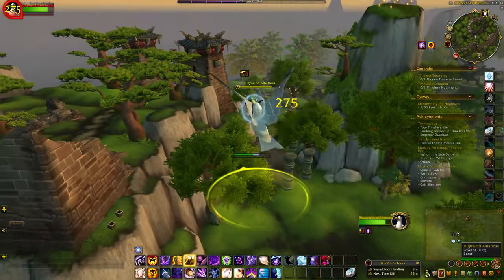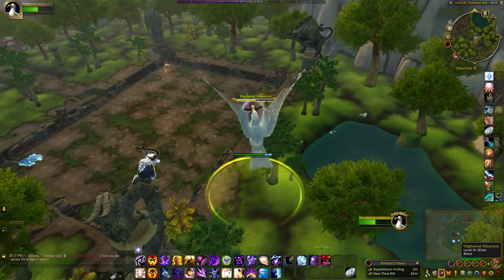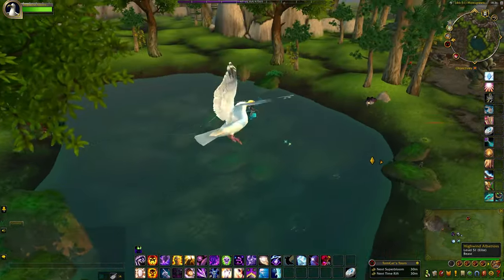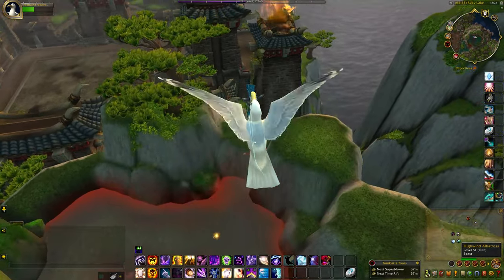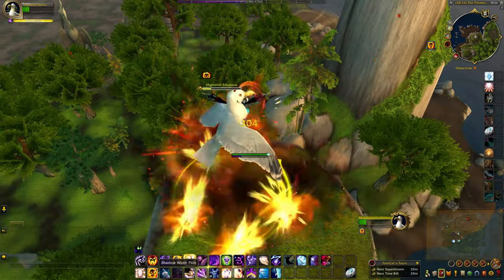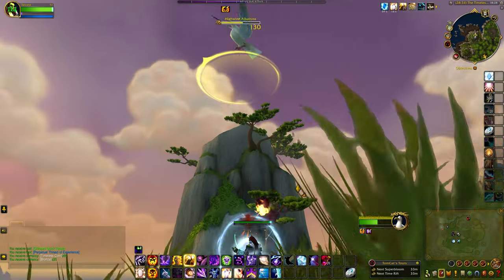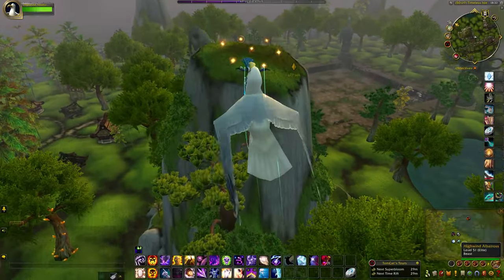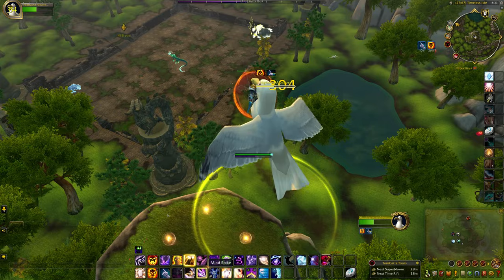Sturdy Chest - Timeless Isle Treasure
One of the easier treasures for the Timeless Isles quest during the Pandaria: Remix event. The Highwind Albatross can help you access areas otherwise inaccessible to players.

Four reasons to use the albatross:
1. Ruby Lake - the location of Garnia - a rare spawn who drops the Ruby Droplet pet
2. Skywisp Moth - battle pet found on the high peaks
3. Sturdy Chest - found on a couple of high peak areas
4. Scenic flight of the entire isle